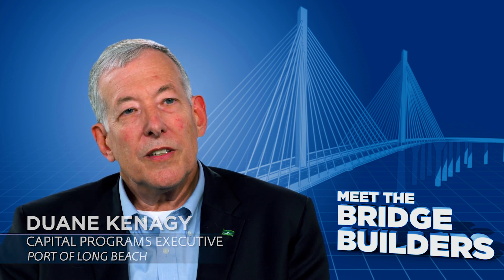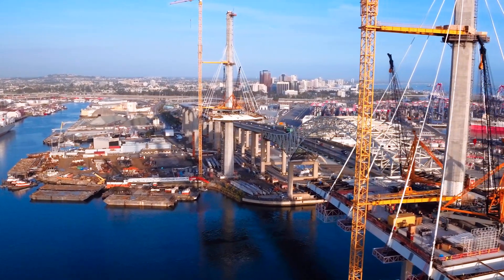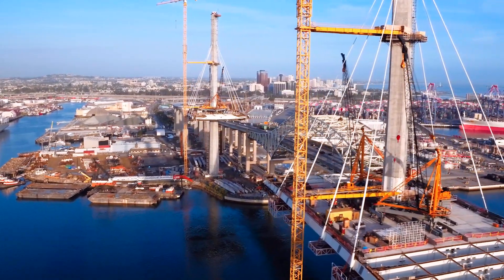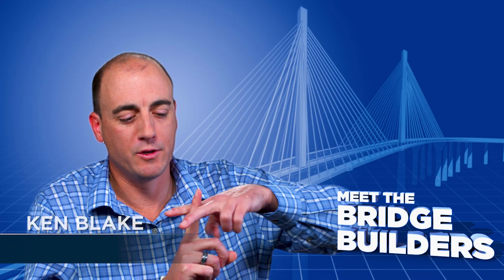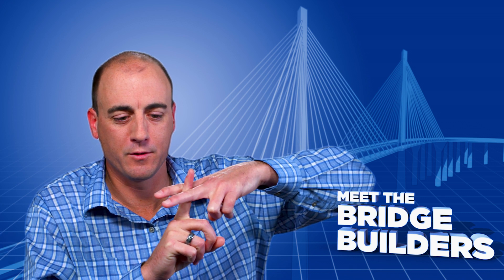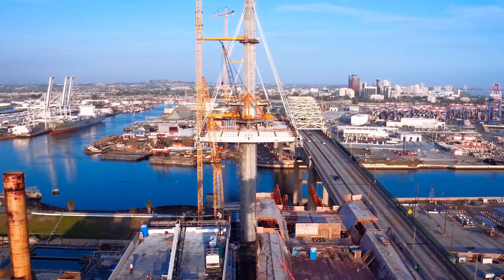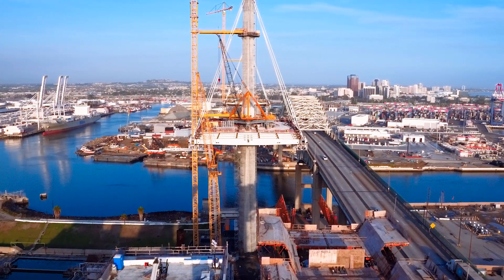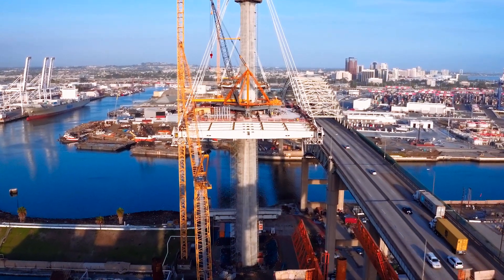Meet the Bridge Builders Episode 8: ‘Super Wrenches’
Continuing our nine-part Meet the Bridge Builder video series, this week’s episode takes a behind-the-scenes look at a truly innovative engineering solution to one of the challenges that arose during the construction of the main span.

The main span is made up of a grid of edge girders that run the entire 2,000-foot length of the main span on the north and south sides of the new bridge, and 140-foot-long, 10 feet-high floor beams that cross between the two sides at 50-foot intervals. When a floor beam was placed between the edge girders, the bolt plates used to connect them were not lining up due to a very slight bowing of the edge girders from the weight of the concrete road deck.

To get the bolt plates to line up, the contractor SFI used huge steel braces that – when tightened – rotated the edge girders into place. These braces were given the name “super wrenches” because they rotated the girders in the same fashion that a crescent wrench turns a washer or bolt. Making the use of the super wrenches all the more impressive was that they were deployed 200 feet in the air.